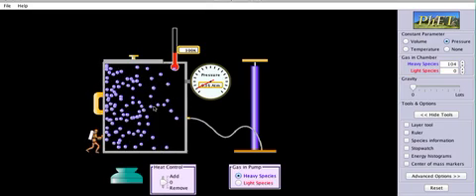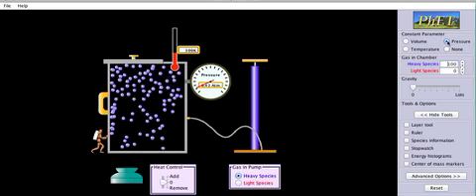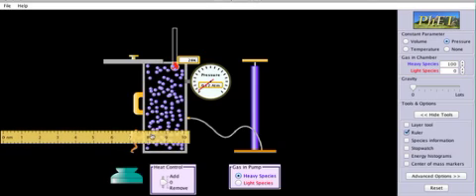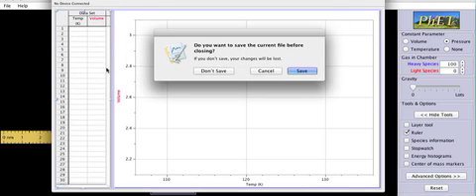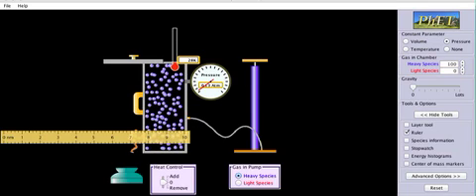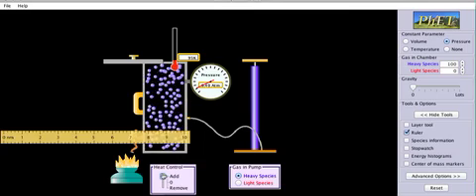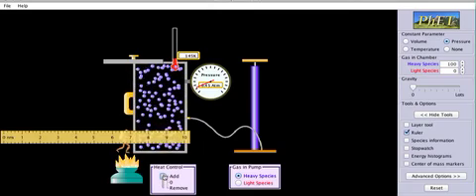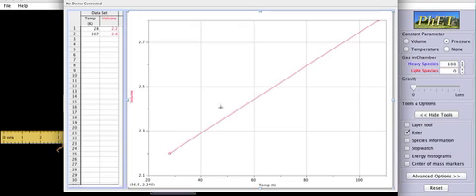Gas law simulator Wi Fi